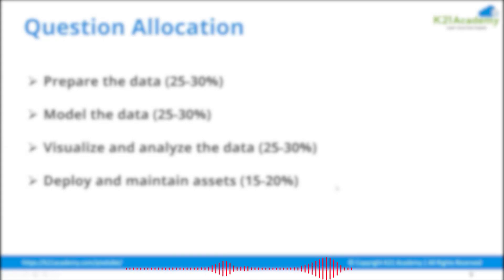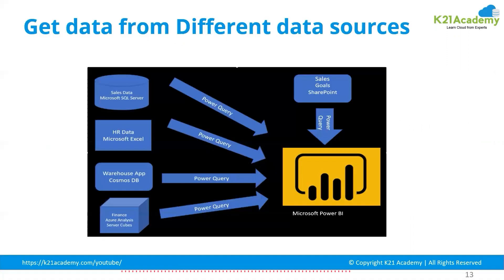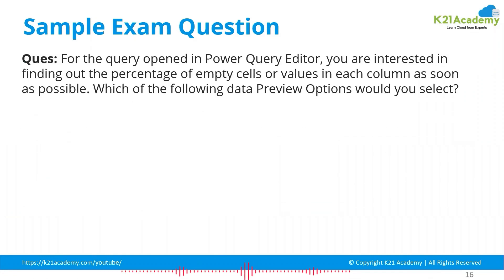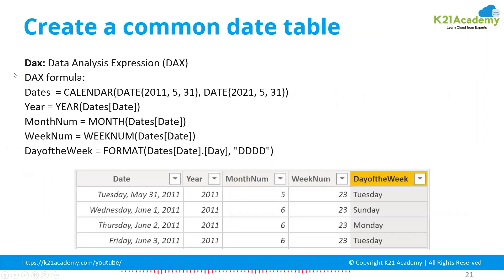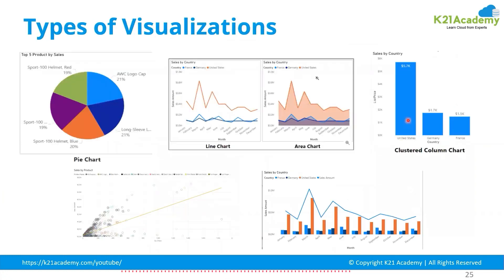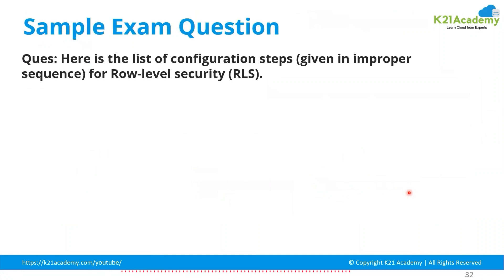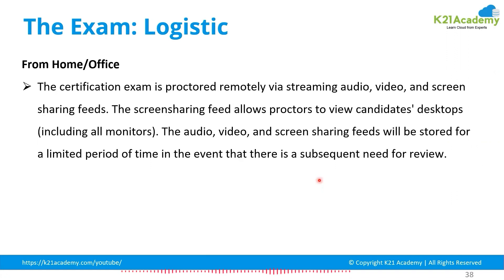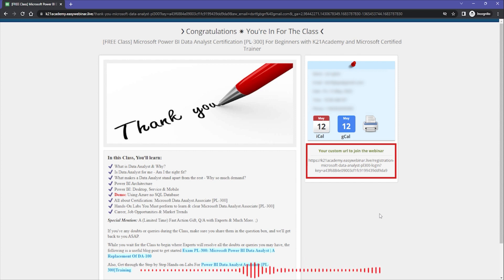PL-300 Exam Preparation: Strategies, Exam Questions | Microsoft Power BI Data Analyst | K21Academy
𝐅𝐑𝐄𝐄 𝐂𝐋𝐀𝐒𝐒 𝗢𝗻 𝗠𝗶𝗰𝗿𝗼𝘀𝗼𝗳𝘁 𝗣𝗼𝘄𝗲𝗿 𝗕𝗜 𝗗𝗮𝘁𝗮 𝗔𝗻𝗮𝗹𝘆𝘀𝘁 𝐂𝐞𝐫𝐭𝐢𝐟𝐢𝐜𝐚𝐭𝐢𝐨𝐧.

➡ The exam tests a candidate's knowledge of various Power Platform components such as Power Apps, Power Automate, and Power BI, as well as their ability to design and implement solutions that meet business requirements

➡ In this video, we will be talking about question allocation, domain-wise questions, and the logistics and mechanics of the exam.

🔹 PL-300 Question allocation
🔹 Domain wise Questions
🔹 Sample Exam Question
🔹 The Exam: Logistics & Mechanics

👉 Candidates who pass the PL-300 exam will earn the Microsoft Certified: Power Platform Developer Associate certification.